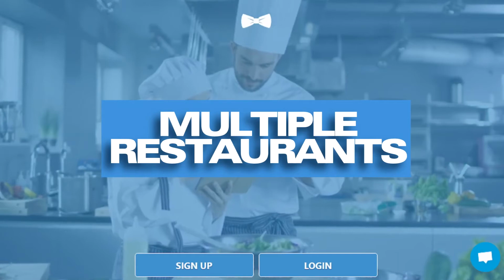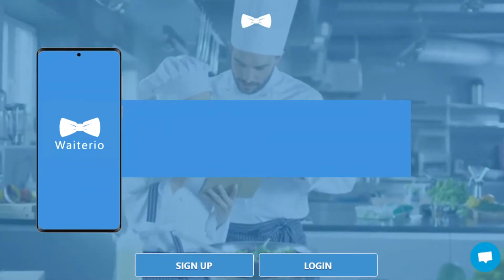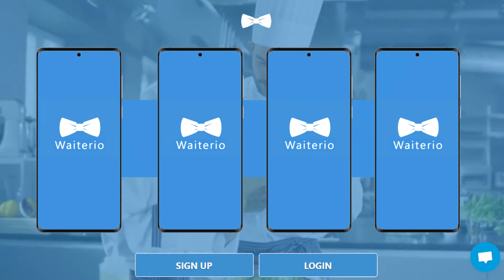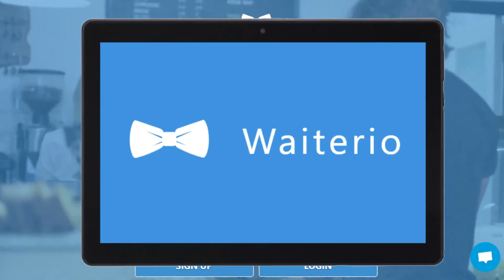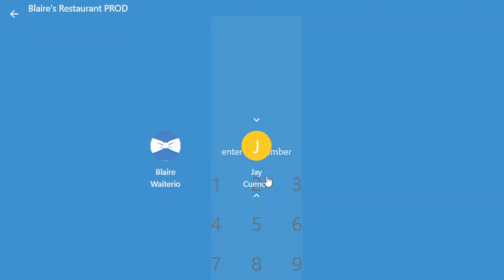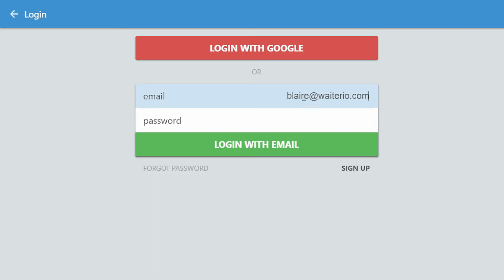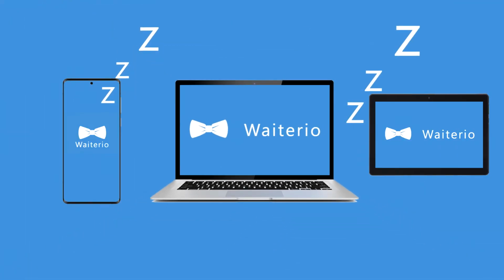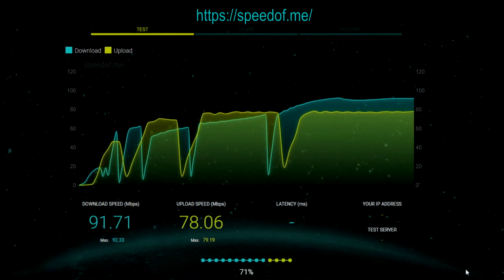How To Synchronize Data Across Multiple Devices In Waiterio?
Waiterio is a user-friendly application to make it easier for waitstaff to take orders.
Waiterio is the fastest way to handle restaurants' orders.
Waiterio makes the life of waiters and cooks easier. Orders of customers can be taken in seconds. The kitchen receive the orders as soon as the waiters take them. The app is recommended for any waiter and cook who doesn't want to fumble around with pen and paper.
Waiterio is an affordable and easy-to-use Point of Sale (POS). It's perfect for every restaurant, bar, pub, pizzeria and other business in the food industry.

Speed Test Site:
speedtest.net
speedof.me